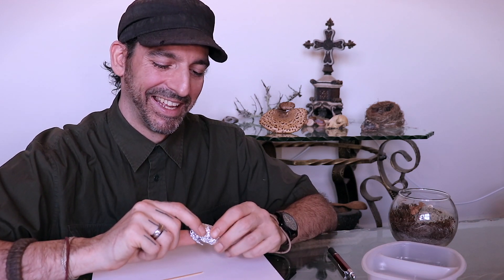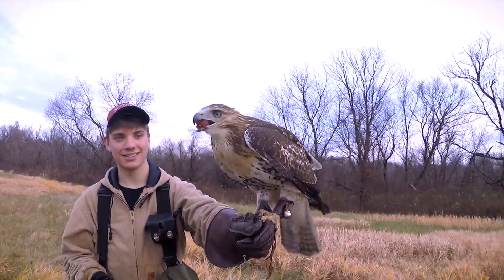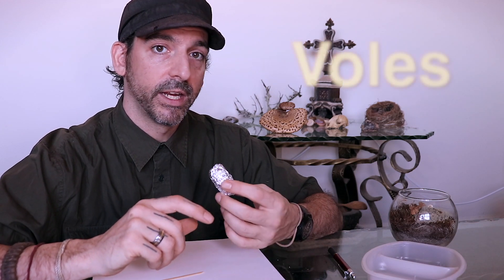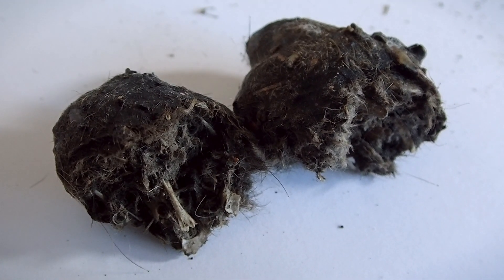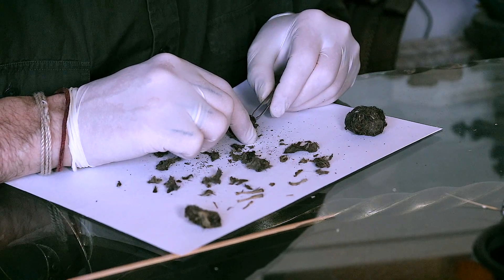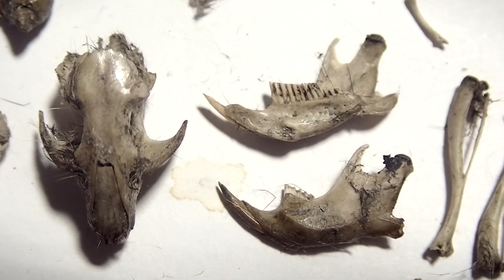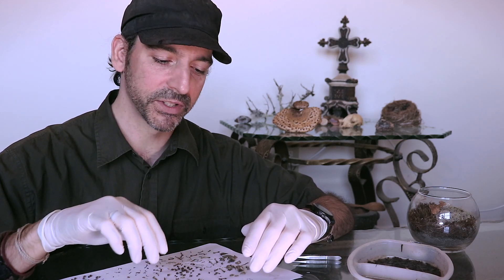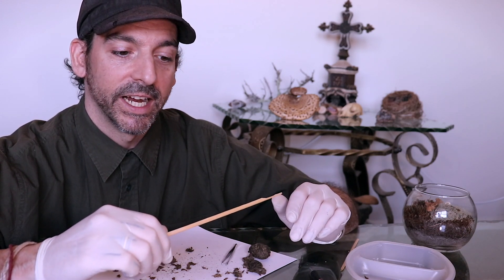Owl Pellets - Vomit is Fun!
If you haven't disected an Owl pellet yet, then you are missing out on all the fun! This is a perfect science project or learning activity for any age! Owls and other birds of prey are carnivores, they feed on meat such as rodents and small mammals. They do not chew their food, they swallow it whole. This food does not digest entirely. The fur, bones (skulls, femurs, vertebrae etc) and teeth remain undigested. Their gizzard has a special solution to this problem. It compresses the remains, absorbs all the nutrients and then. the bird regurgiates it. They vomit it up in the form of a pellet. Owl pellets look a lot like funballs that a cat coughs up. Inside these pellets are the skeletons of their prey. Voles, mice, rats and various other rodents and sometimes birds and even lizards leave behind perfect bones for us to observe and piece together. Studying bird and owl pellets gives us an insight to the bird's diet and weather or not they are eating a varied diet and what size food items are being consumed. It even tells us the diversity of the small animal population. Have a look at how many skeletons I find in JUST ONE pellet! Anyone can be a detective with this activity.